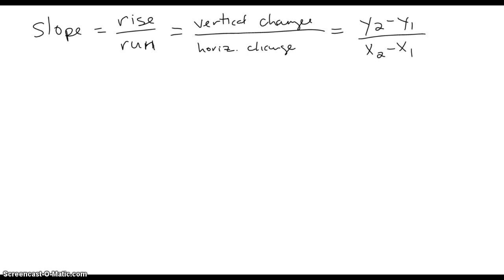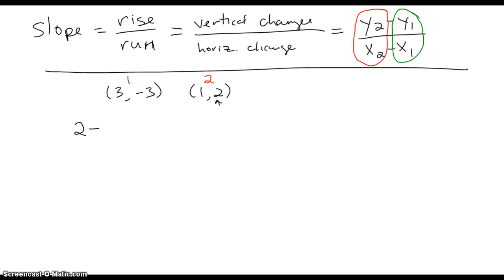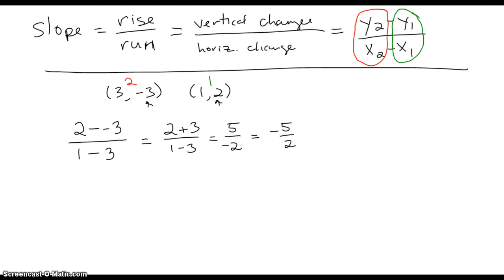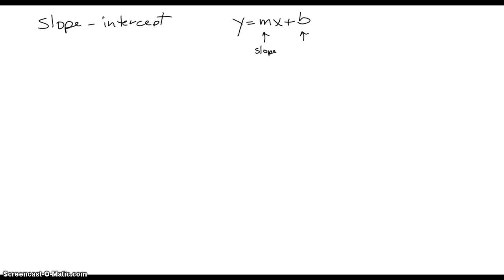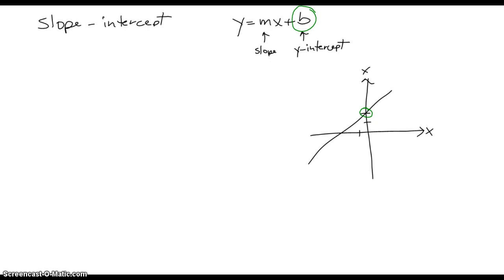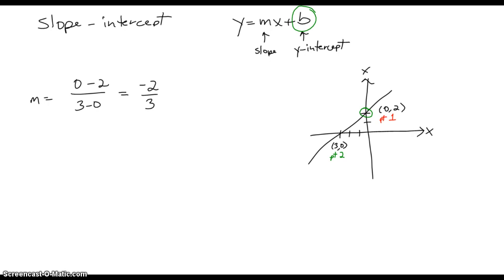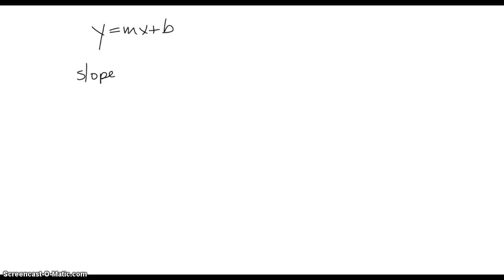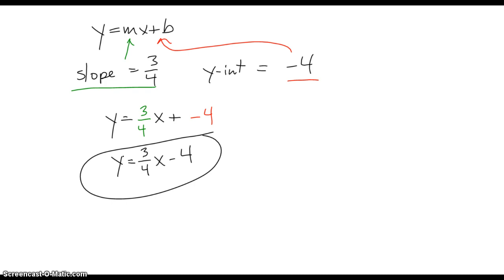Slope-intercept form of an equation of a line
Foundations section 5-3